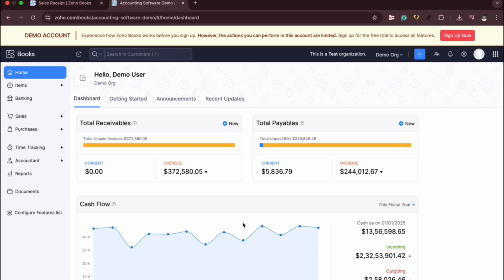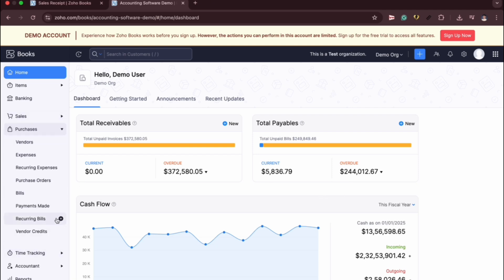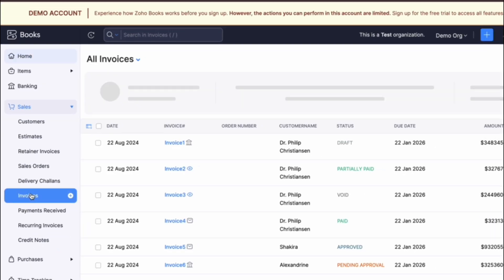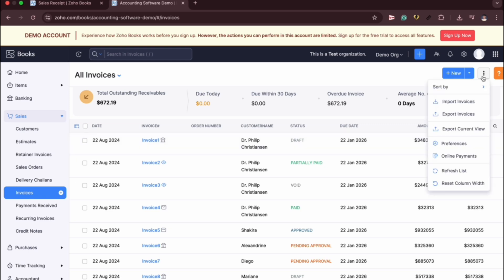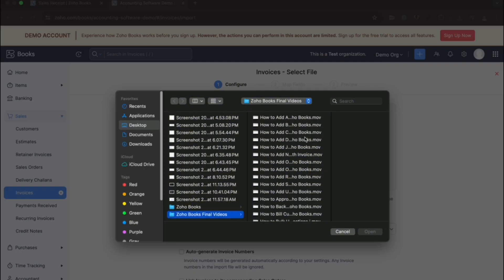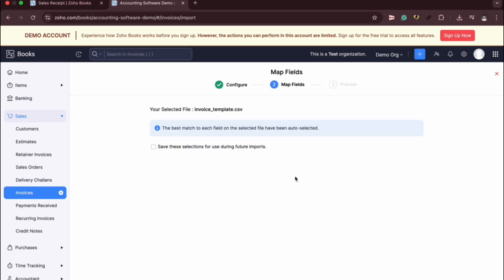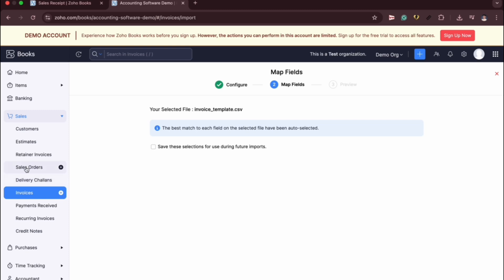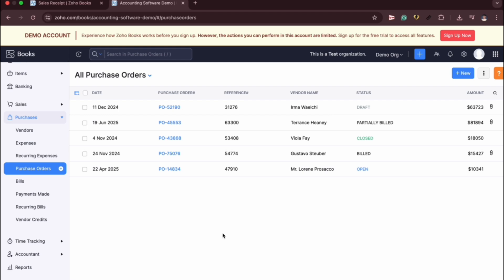How to Import Excel Data in Zoho Books [QUICK GUIDE]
Let's take a look at how to import Excel data in Zoho Books.